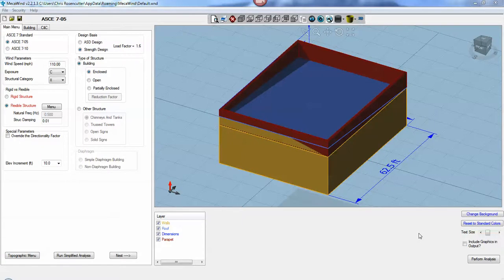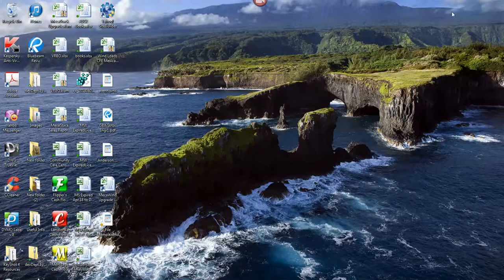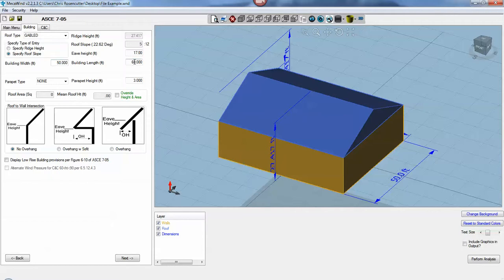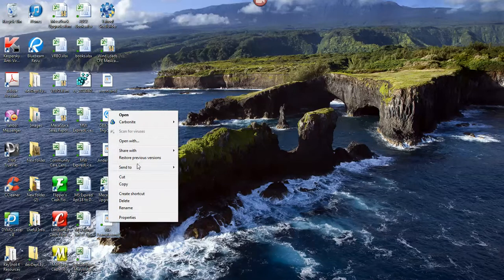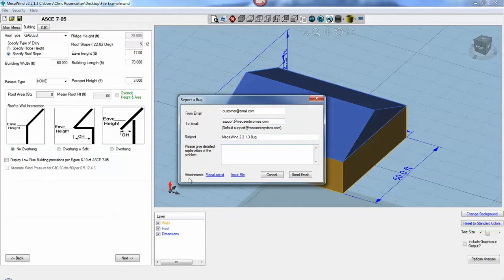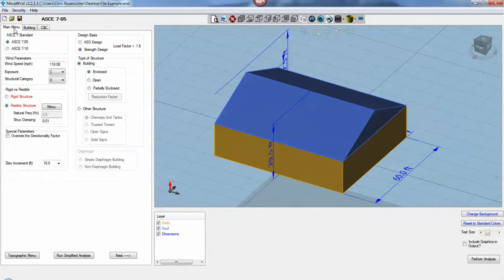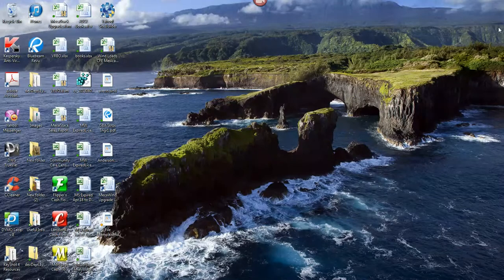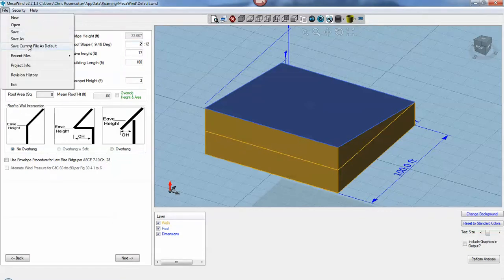MecaWind Saving and Opening Files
How to open a file, save a file, saving defaults and sending file to Meca for technical support